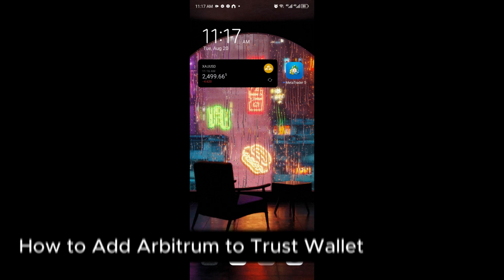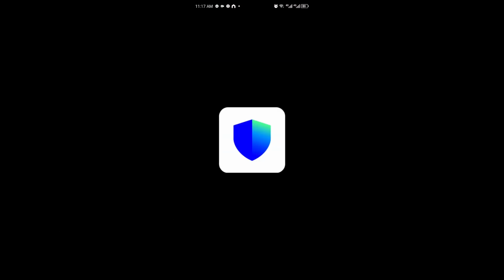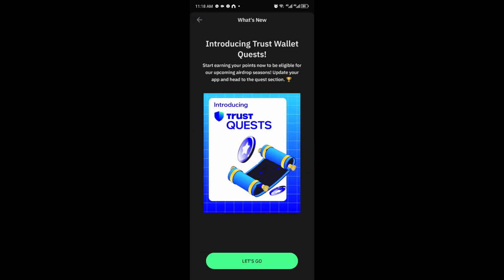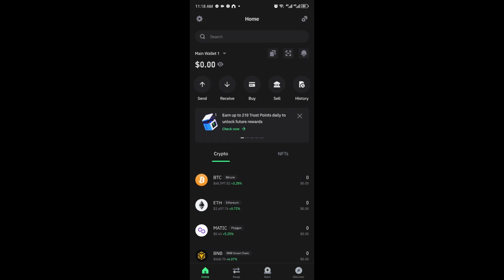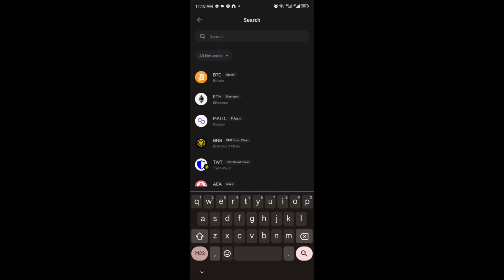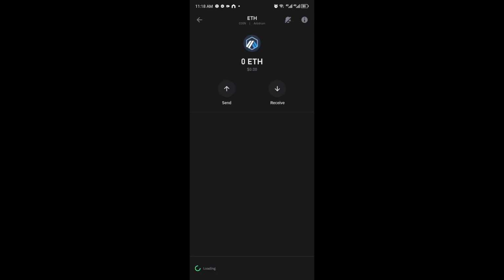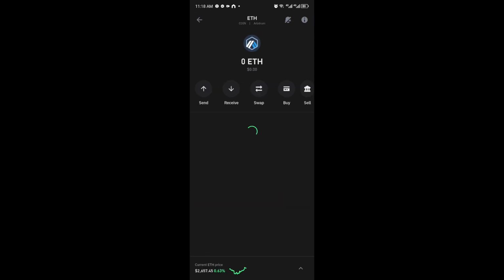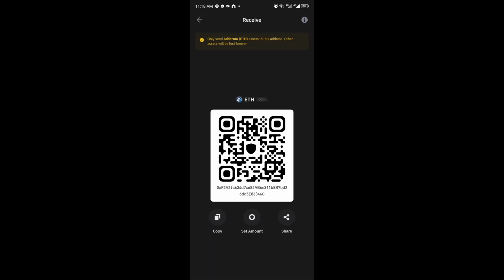How to Add Arbitrum to Trust Wallet (Step By Step)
In this video, you'll learn how to add Arbitrum to Trust Wallet with easy, step-by-step instructions.

We’ll cover everything from setting up the Arbitrum network in Trust Wallet, adding your Arbitrum tokens, and managing your assets securely.

Discover how to avoid network errors, manage your private keys, and ensure your wallet is properly synced to handle Arbitrum transactions.

Even if you’re new to Trust Wallet or the Arbitrum network, these instructions and tips will be simple and easy to follow.

By the end of the video, you'll have all the knowledge you need to add Arbitrum to Trust Wallet and start managing your tokens with ease.